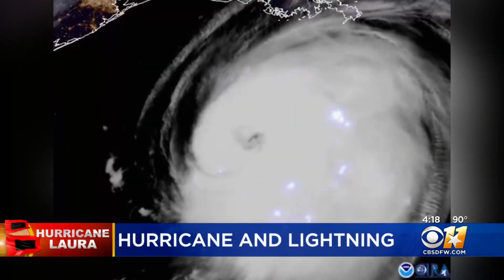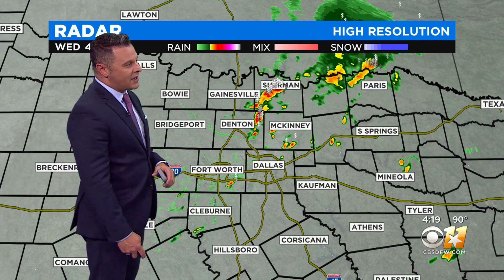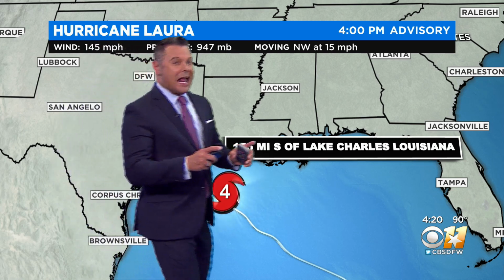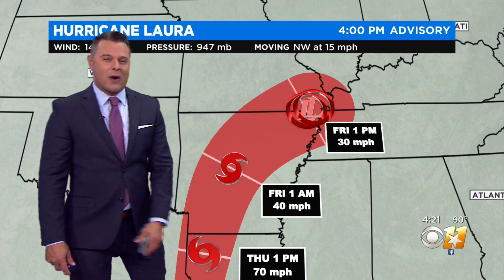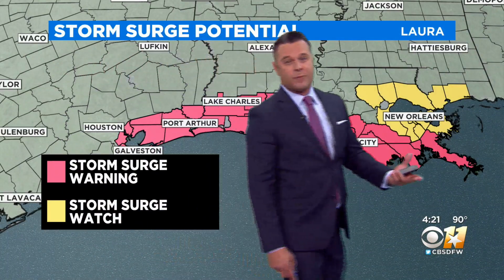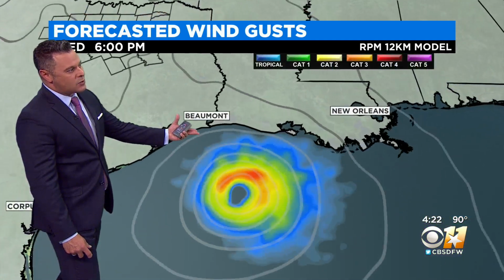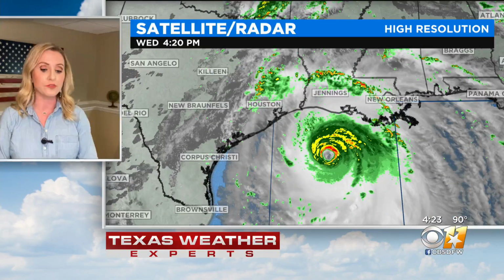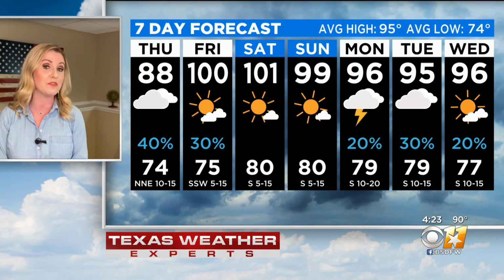Wednesday Weather Update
A stray shower or thunderstorm is possible early. Some clouds. Low 76F. Winds ENE at 10 to 15 mph.